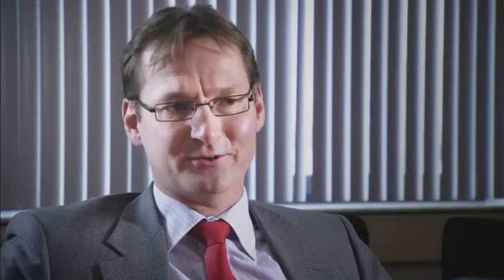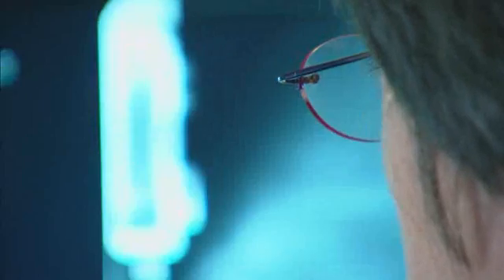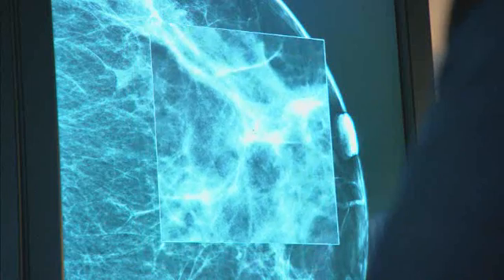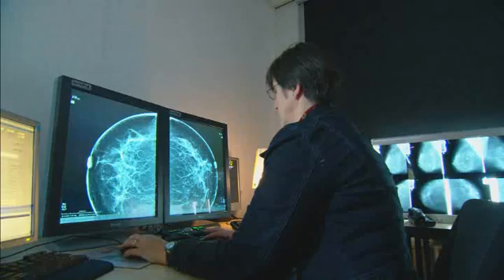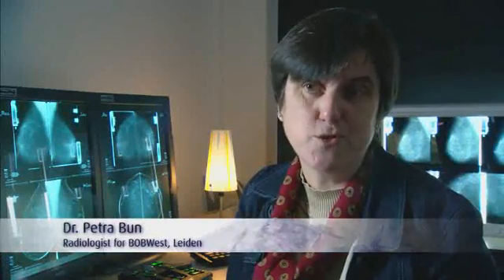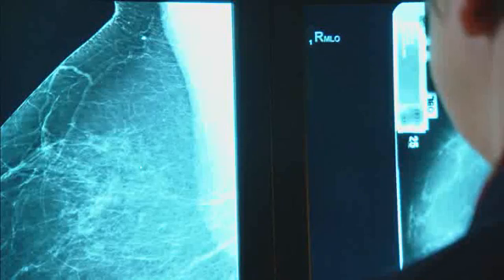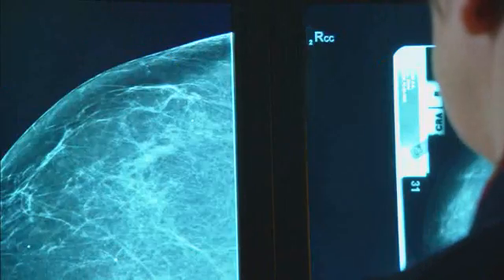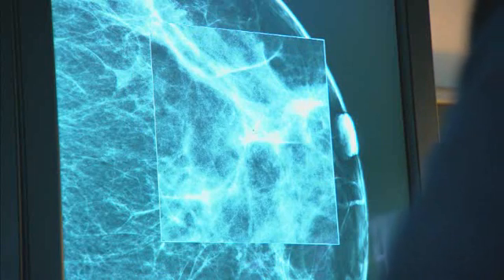RIVM national breast screening service selects Barco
The National Institute for Public Health and the Environment in the Netherlands
(RIVM) set off on an ambitious journey to fully digitize its national breast cancer screening
service. As part of the project, 63 mobile screening units are equipped with Barcos Coronis 2MP display systems, while radiologists at 20 dedicated screening centers use Coronis 5MP Mammo displays. Everyone involved in the program praises the displays incomparable level of sharpness and contrast and the speed and ease of loading and manipulating the images.